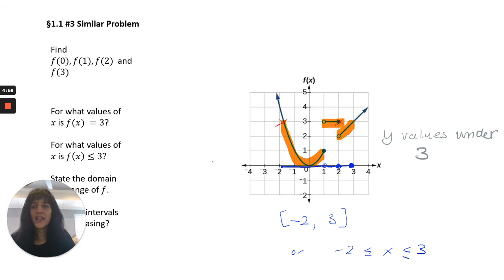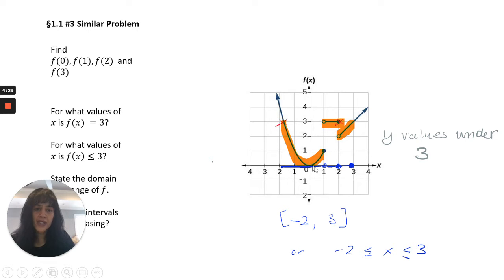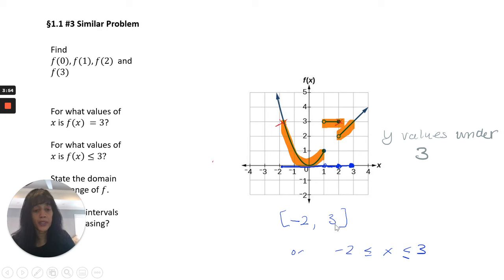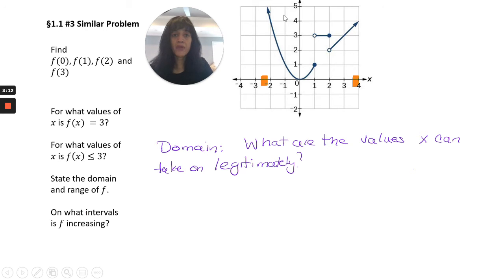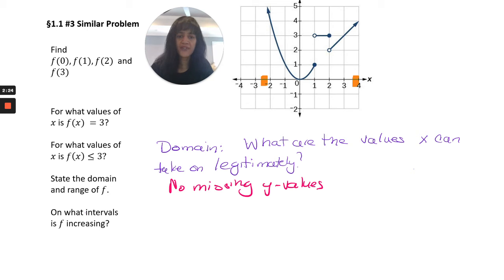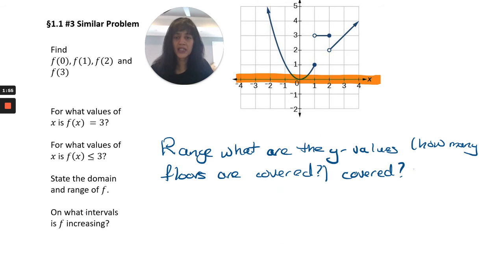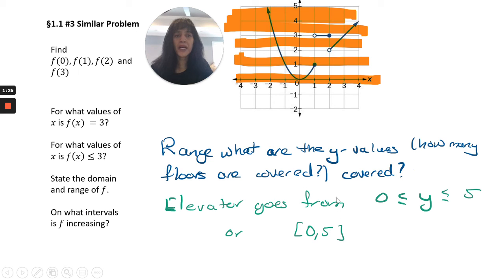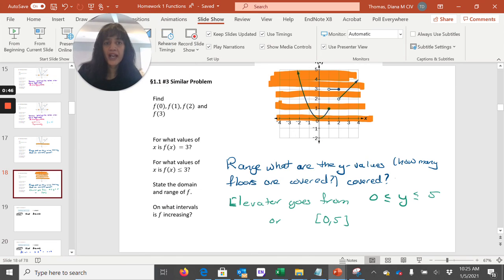Homework 1 1 1 Number 3 Part 2